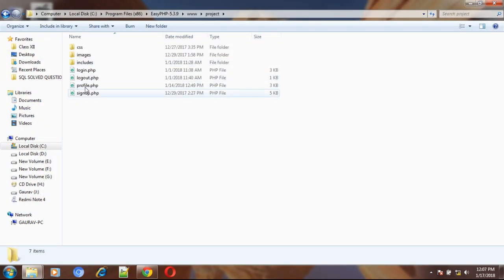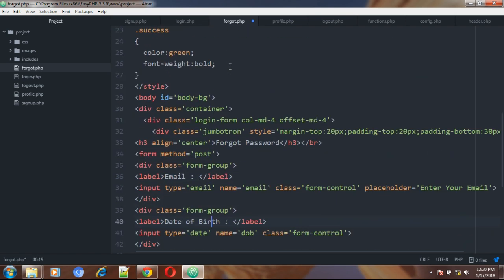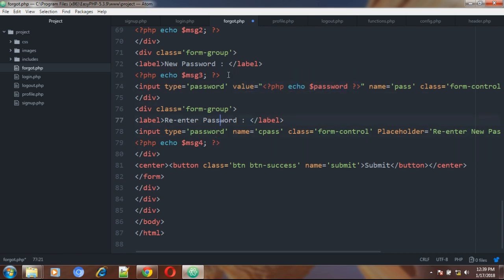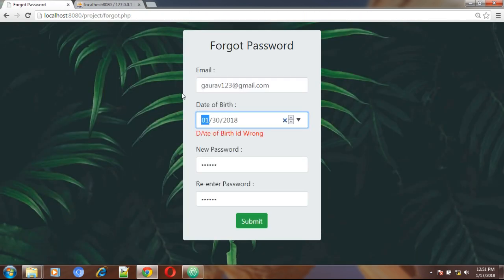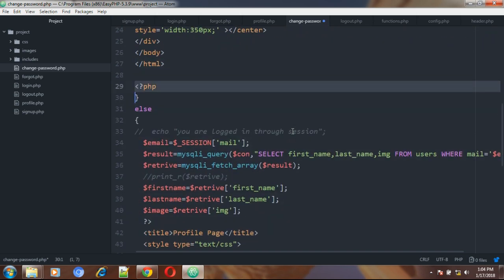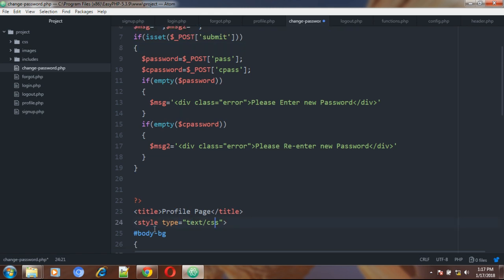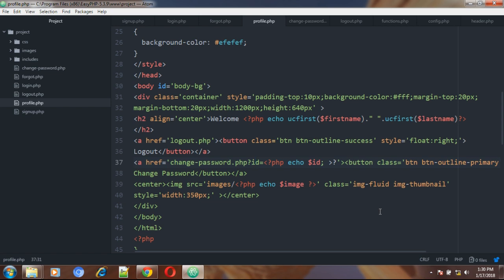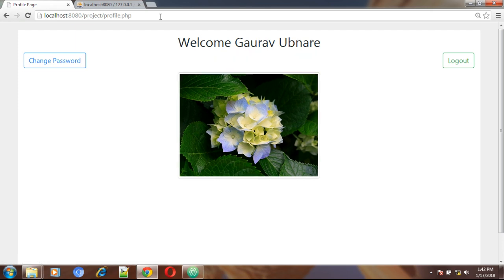forgot password / change password using html,css,bootstrap,php,mysql (part 5)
Complete playlist (All Parts) : -

[ Part - 1 Sign Up Form ] Complete Signup and Login form with Admin Panel using html,css,bootstarp,php,mysql

[ Part - 2 Login Form ] Complete Signup and Login form with Admin Panel using html,css,bootstarp,php,mysql

[ Part - 3 Profile Page ] Complete Signup and Login form with Admin Panel using html,css,bootstarp,php,mysql

Easy PHP (Download link) : -

ATOM text editor (Download link):-

Tags -

combining html and php code on a single page
bootstrap signup form
bootstrap login form
php registration form with database connection code
how to connect html form to mysql database using php
create html form to insert data into mysql database using php
store data from html form to database
how to store form data in database using php
how to create an html form that stores data in a mysql database using php part 1 of 4
how to connect html form to mysql database using javascript
how to connect database in php using xampp server
bootstrap login form with validation
login form bootstrap w3schools
bootstrap form example
login form template
bootstrap login modal
bootstrap form template
bootstrap form template
bootstrap form examples
bootstrap form-control width
bootstrap form design
bootstrap registration form example
bootstrap form group inline
bootstrap form textarea
bootstrap form validation
registration and login form in php and mysql
login page in php with database and validation
php login form with mysql database example
php login form w3schools
login php mysql w3schools
login page in php with database source code
simple php login
login php mysqli
php bootstrap mysql website
bootstrap php login example
json login form example
user authentication using angularjs php mysql
angularjs login form php mysql
simple login page using angularjs
simple admin panel in php source code
php crud with login
login and registration form in php with mysql
registration form in html github
php code for login page with database connection
how to create login page in php and mysql with session
php code for admin login page
login and registration form in php using session
registration and login form in php and mysql with validation
php login and registration script download
responsive form in html5
responsive form bootstrap
responsive form template
responsive form examples
responsive registration form in html
responsive form w3schools
responsive forms nintex
beautiful css forms
php code for registration form with database and validation
simple registration form in php with validation
php code for registration form with database download
registration form in php w3schools
php code for registration form with mysql database
student registration form in php code with validation
simple admin panel in php mysql
how to make admin panel in php step by step
php admin control panel source code
simple admin panel in php free to download
php admin panel open source
how to create admin panel in php with demo
how to create admin page in php
how to create admin panel in php for website